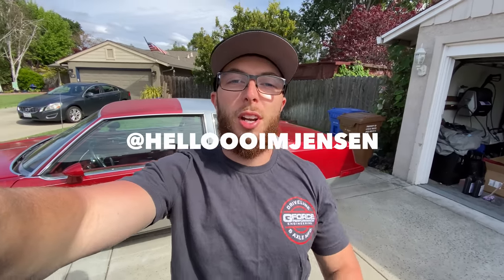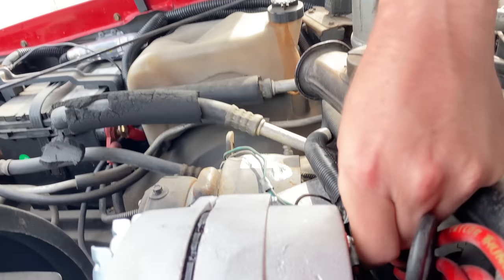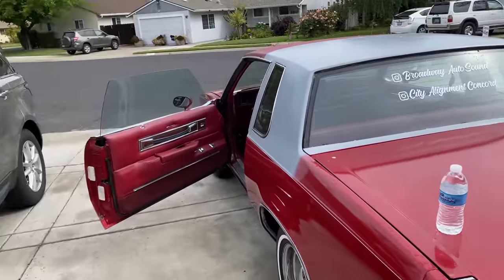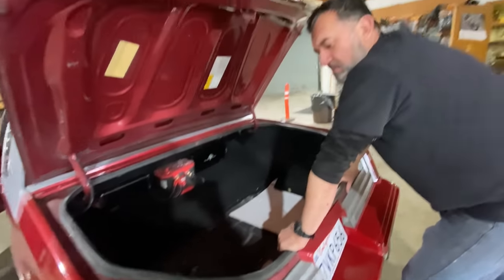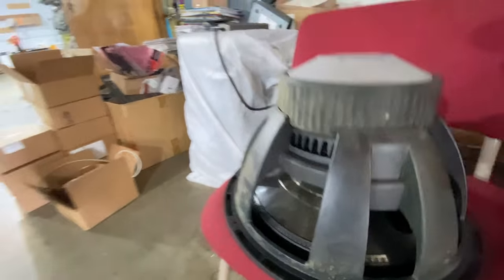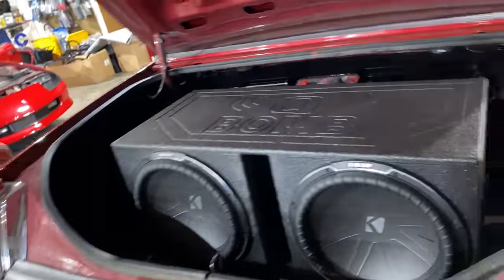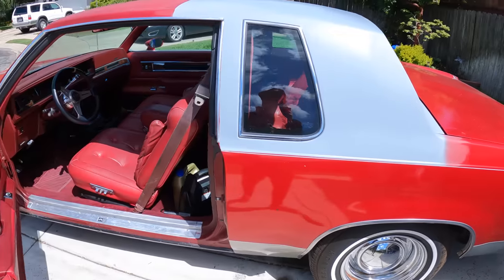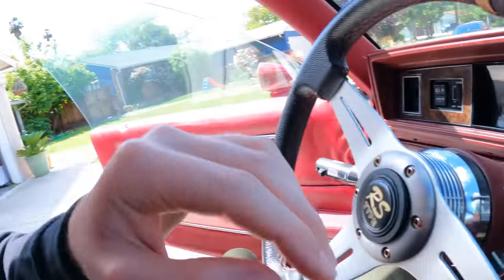PUTTING BRAND NEW KICKER COMP Q SUBS INTO THE CUTTY!! *84’ CUTLASS*